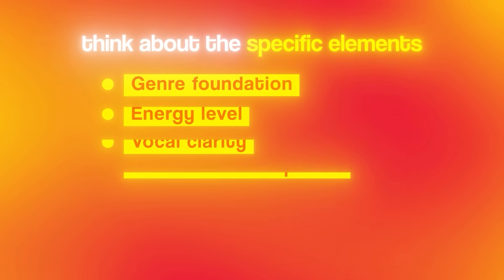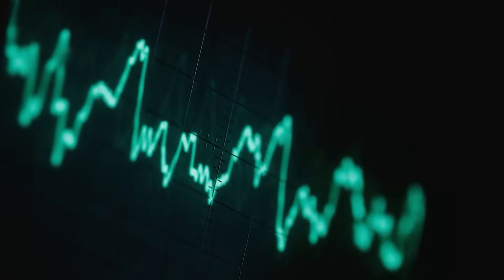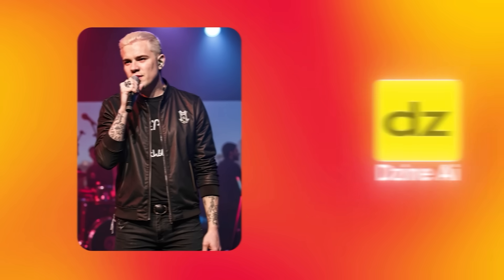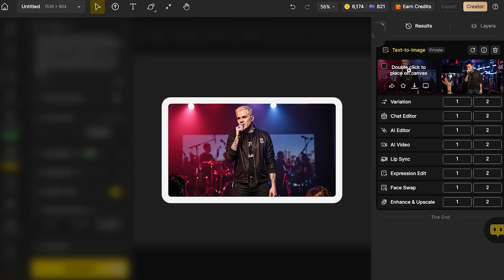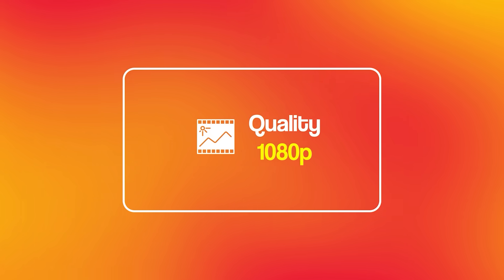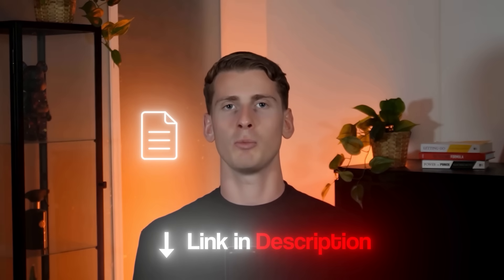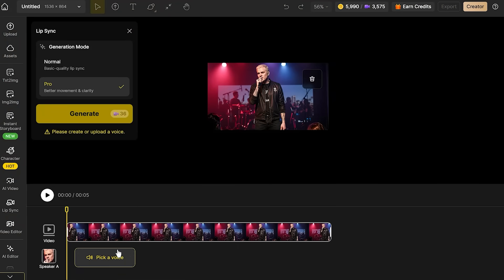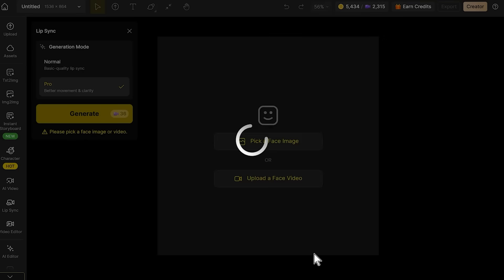How to Make Viral AI Music Videos (Full Tutorial)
In this video I'm going to showcase how you can create a viral ai music video from scratch with perfect lip sync. I'll start with showing how you can even generate an ai song for free and after that I'll show the process of creating a viral ai music video.

Timestamps:
00:00 Intro
00:24 Creating your song
02:16 Create AI music video